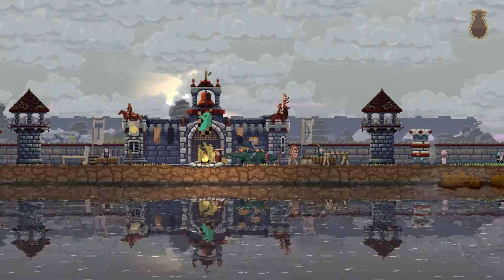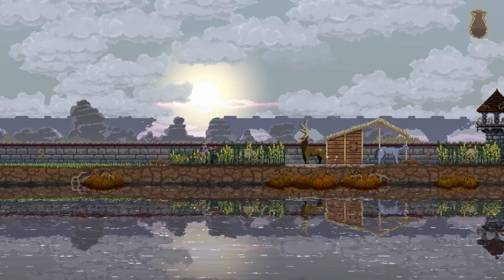Striking Constellation | Kingdom: Two Crowns #14 - Let's Play / Gameplay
Beverage obtained so let's play Kingdom: Two Crowns.

In Kingdom Two Crowns, players must work in the brand-new solo or co-op campaign mode to build their kingdom and secure it from the threat of the Greed. Experience new technology, units, enemies, mounts, and secrets in the next evolution of the award-winning micro strategy franchise!